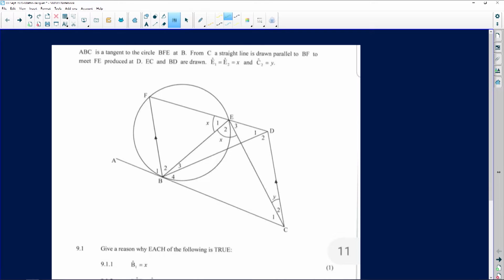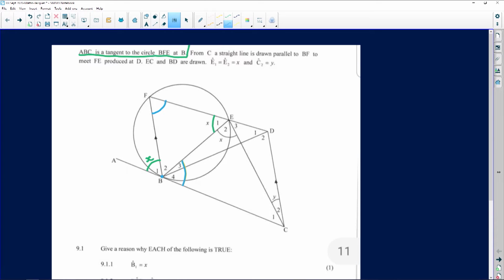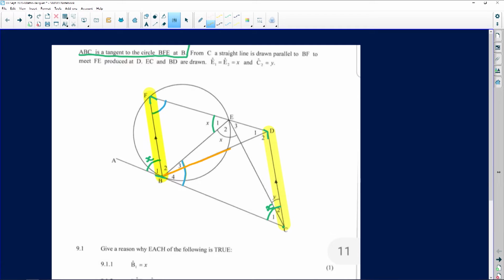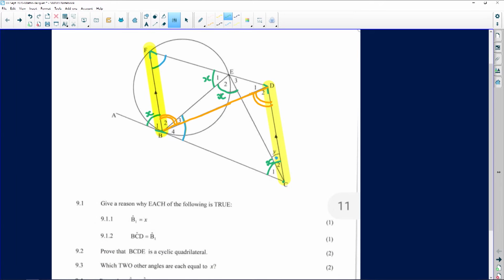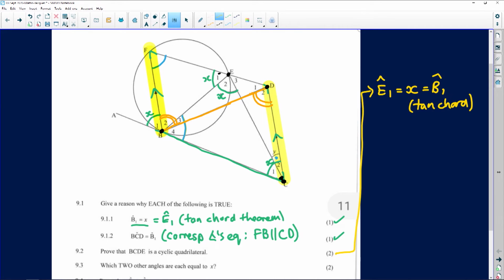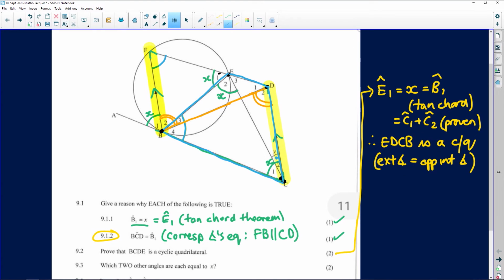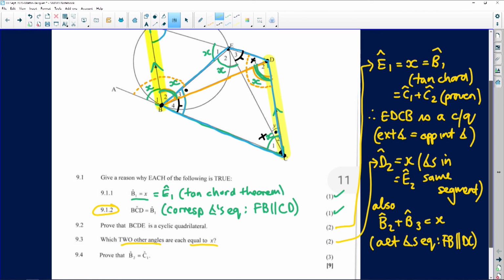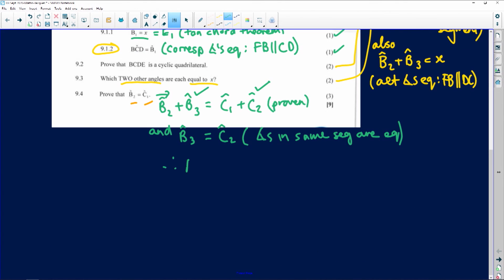Maths 2020: Geometry